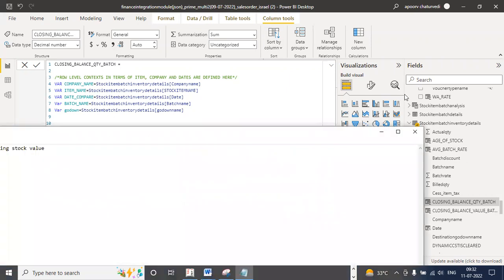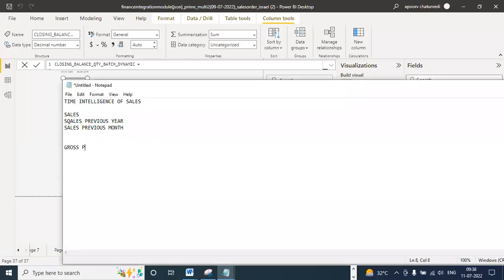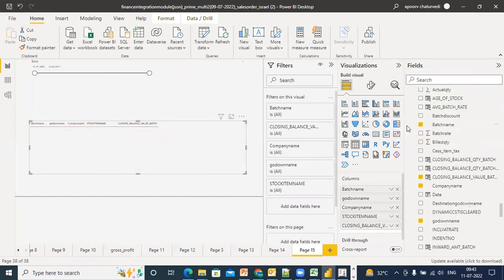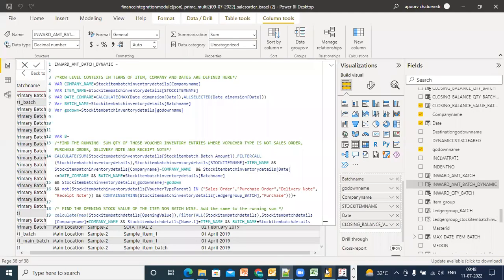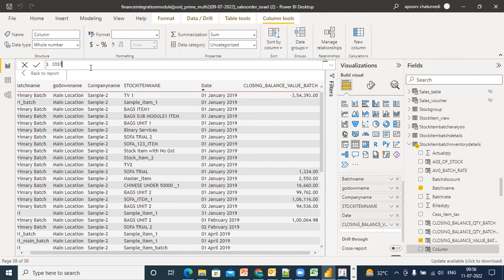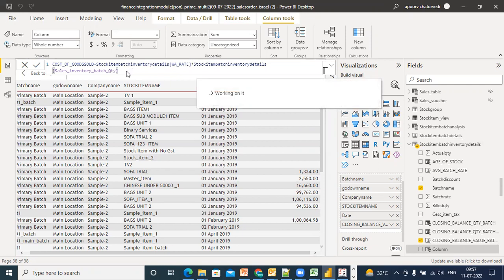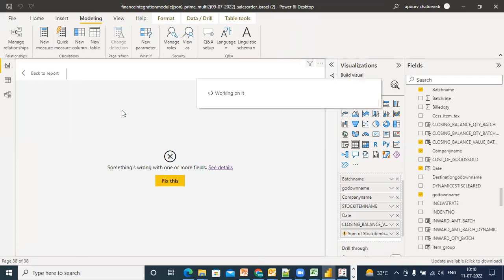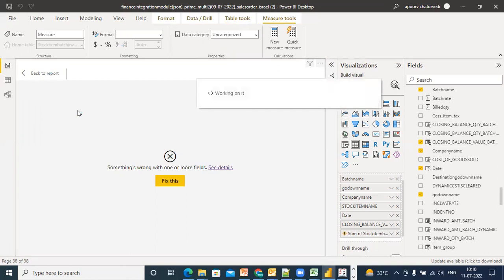Discussion on showing last value for semi aggregate objects using slicers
Business Problem: Our client desires that the last value of closing stock batch quantity be shown by using a date slicer without group by date attributes. Here we are discussing various ways for doing the same.

Whom is it for?
a.) Powerbi developers asked to develop financial reports using semi aggregate objects
b.) Freshers preparing for the interviews(such interview could be for more than 5 lakh starting salary):
i.) Interview question: Tell me how will you show the last value for a semi aggregate object(cash balance, closing stock value) using slicer
ii.) How do filters and slicers differ?
iii.) what are the challenges while using the slicers?
c.) Tally clients desiring the perpetual  inventory valuations and gross profit numbers